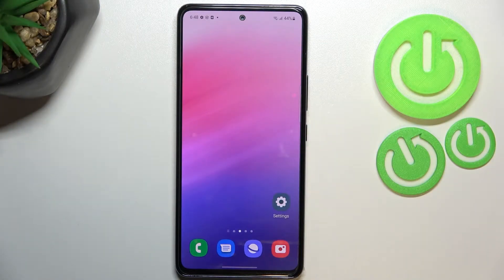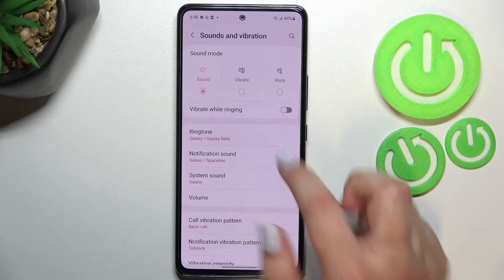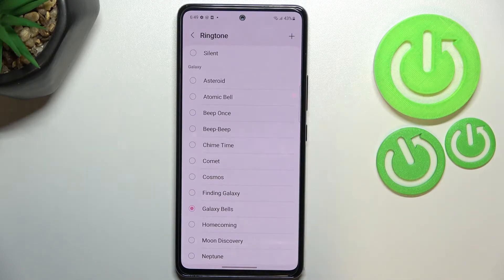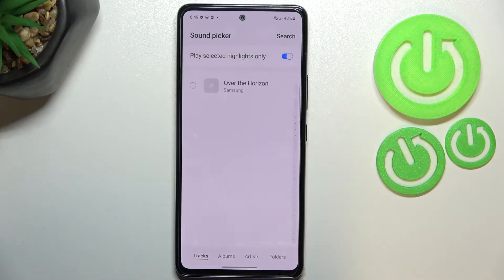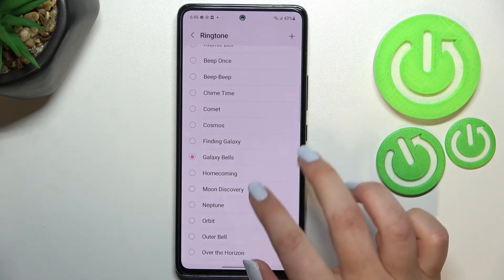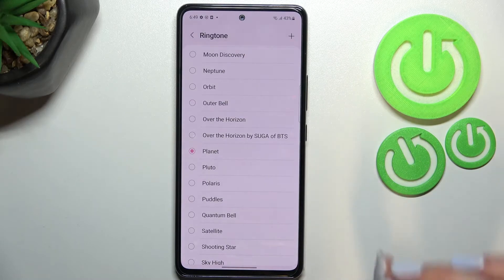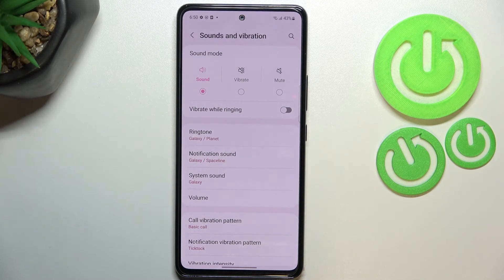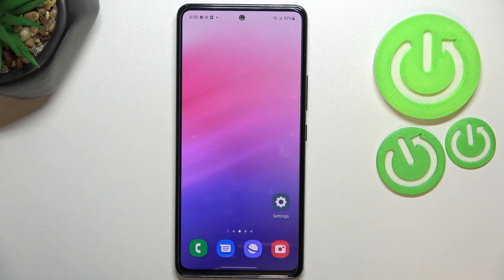How to Change Ringtone on SAMSUNG Galaxy A53 5G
Learn more information about SAMSUNG Galaxy A53 5G:
In this video tutorial, we wanted to talk about how it is possible to change the ringtone sound of your SAMSUNG Galaxy A53 5G smartphone. Our specialist will show how such a setting can be found, how you can alter it, and what available ringtones there are in the standard library of SAMSUNG Galaxy A53 5G device,. We are humbly inviting you to watch this video. Please enjoy!

How to set a different ringtone on SAMSUNG Galaxy A53 5G? How to change the call music on SAMSUNG Galaxy A53 5G? How to disable ringtone volume on SAMSUNG Galaxy A53 5G?